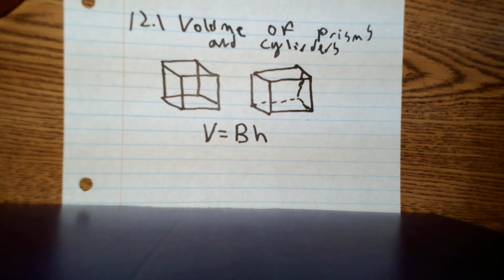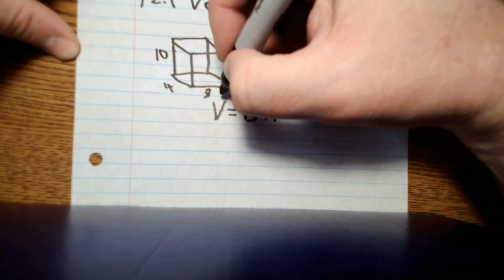A. Chapter 4 block review